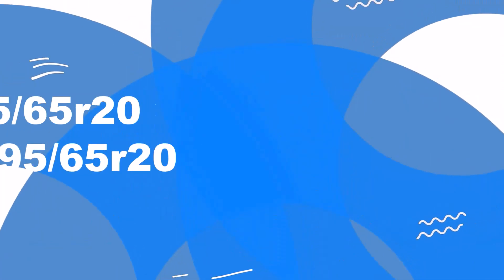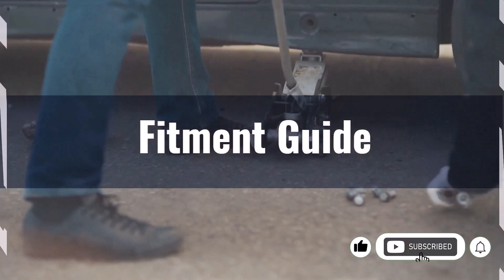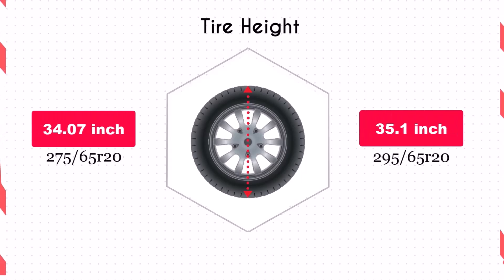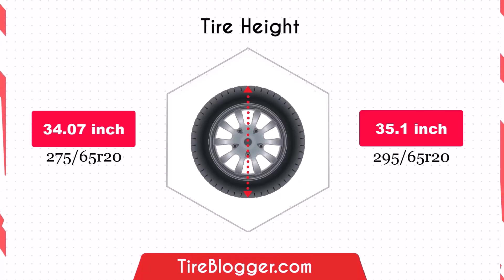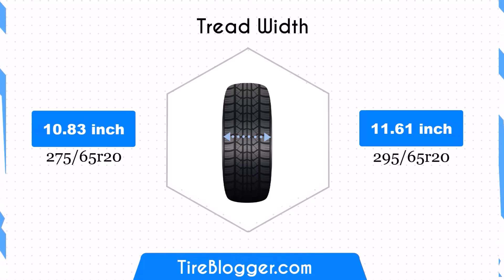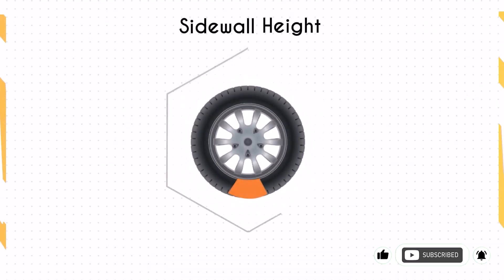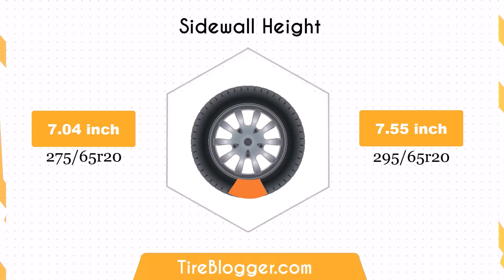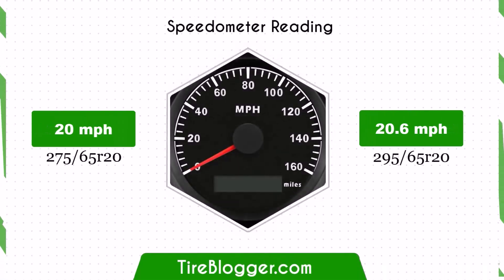Tire Size 275/65r20 vs 295/65r20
Exploring the 275/65r20 vs 295/65r20 tire debate? Our comprehensive comparison covers crucial factors for every driver. We dive into fitment, dimensions, and real-world performance.

Expert analysis reveals the ideal choice for your needs. See side-by-side footage on various surfaces.